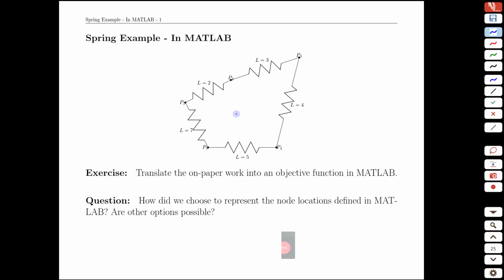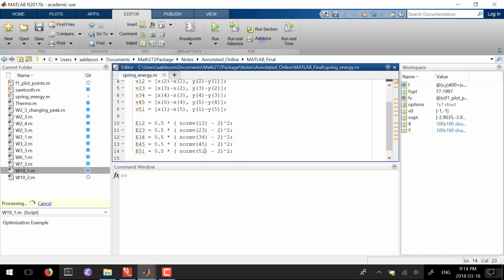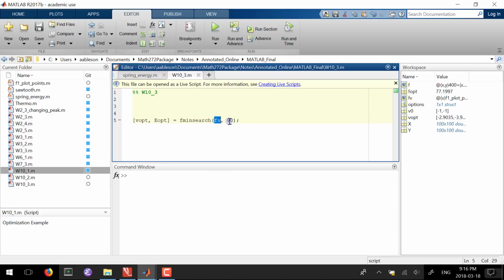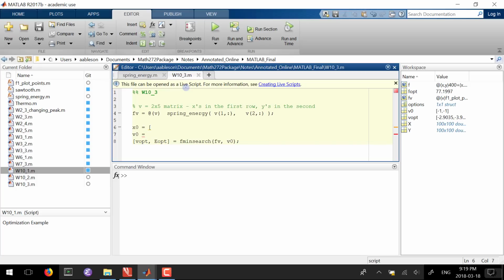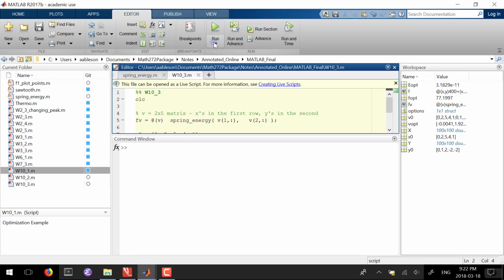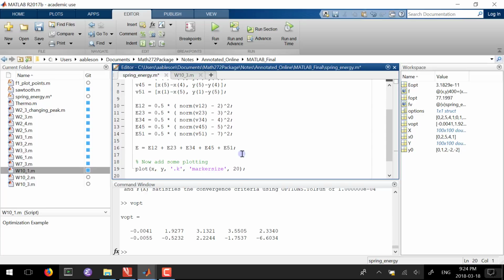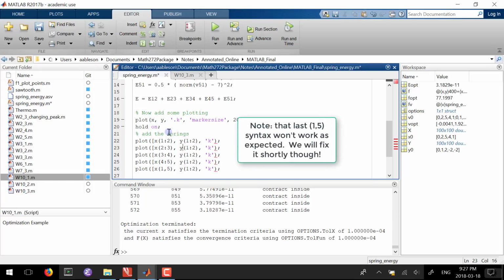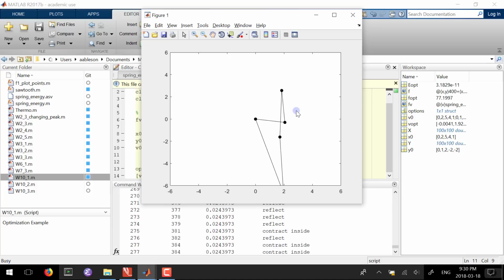Week 10-6 Spring Example - In MATLAB - MATH/MTHE 272